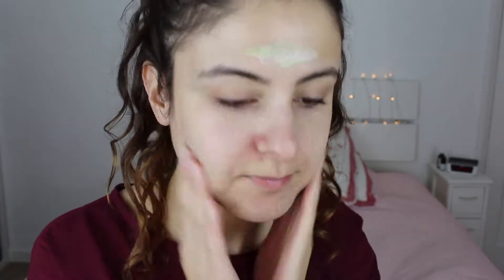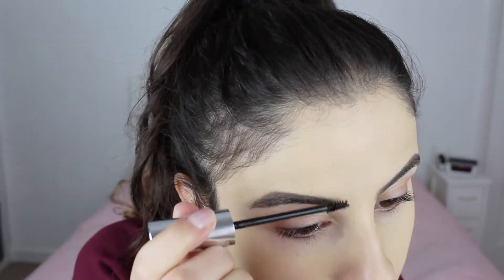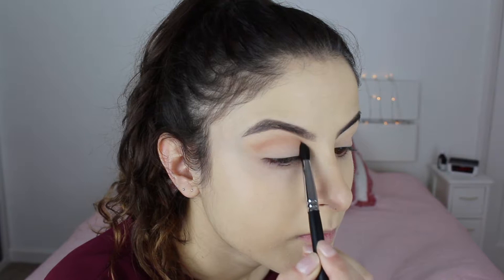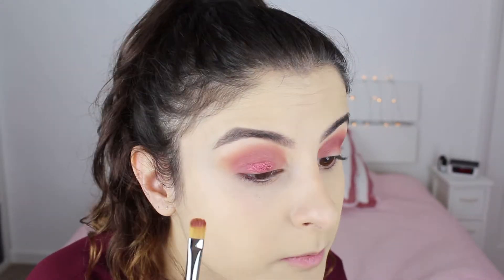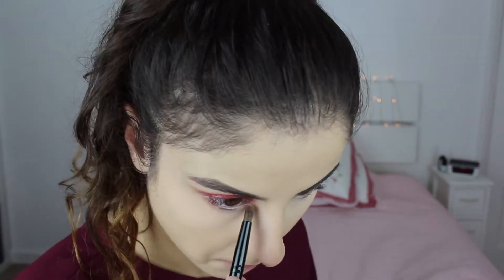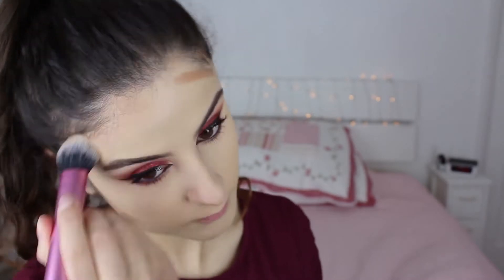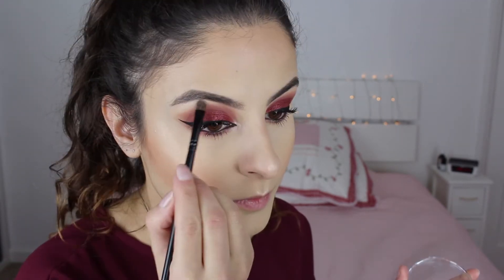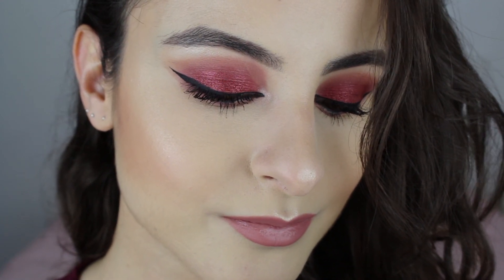CRANBERRY BURGUNDY RED WINTER MAKEUP LOOK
Hi darlings, I recently got some Makeup Geek eyeshadows and wanted to create a autumn/winter makeup look. I hope you like it!

LA Colors lipliner in 'Natural' (I get mine from Beauty Base)